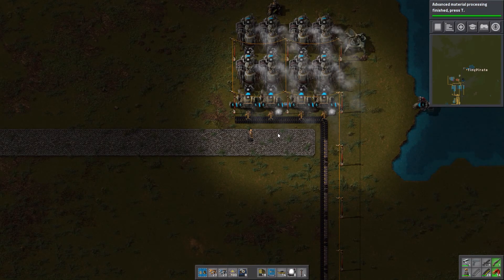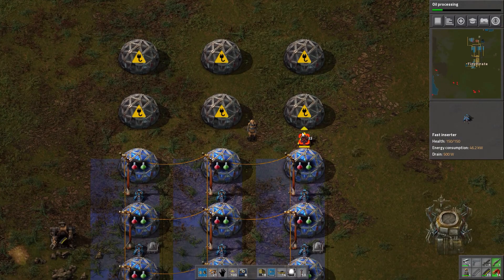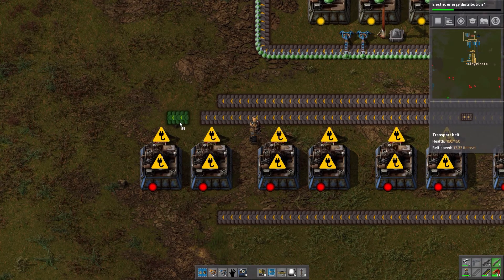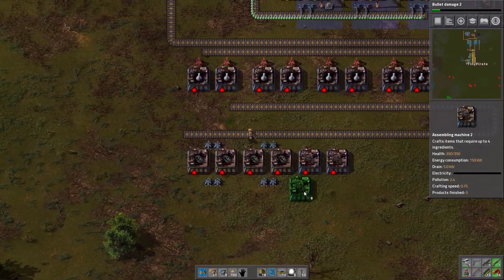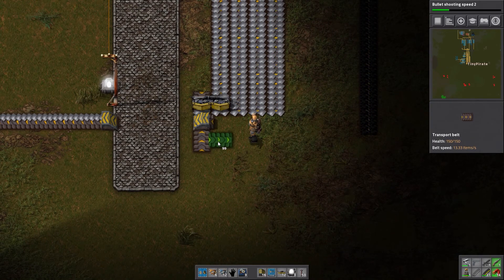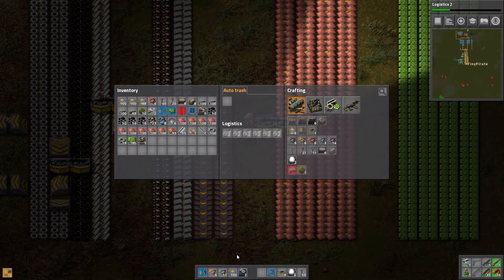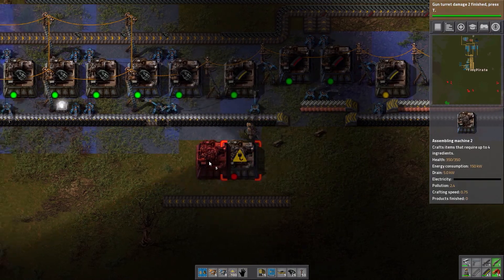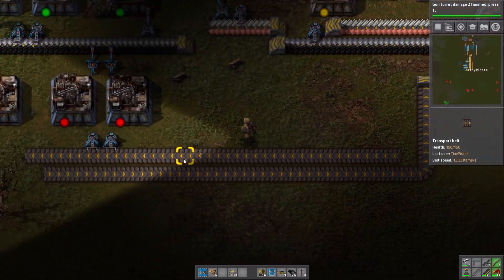MILITARY SCIENCE! ep 4. Factorio 0.16 Let's Play - modded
Automating even more Factorio science - military science! Getting everything working efficiently is a challenge, but it's a fun one and our factory continues to grow!

.Auto Deconstruct
.Bottleneck
.Even Distribution
.Resource Spawner Overhaul
.Squeak Through
.VehicleSnap

__Get Factorio
.It's on Steam (and it's never on sale, just buy it!)

__Follow me!